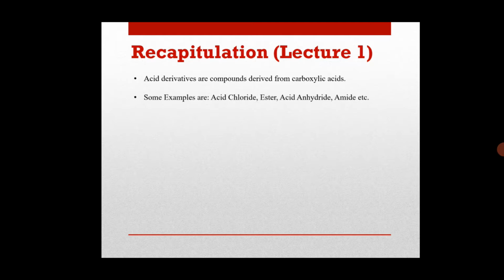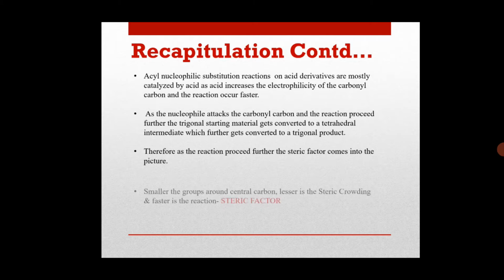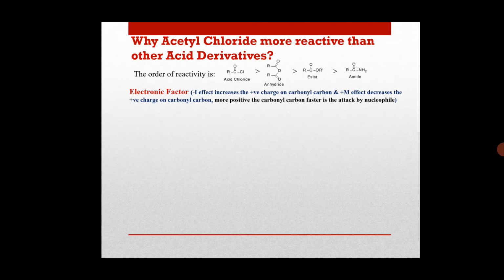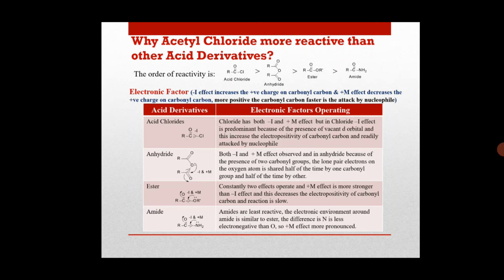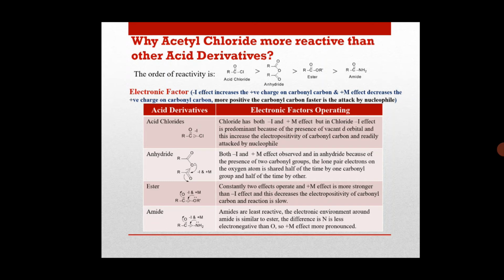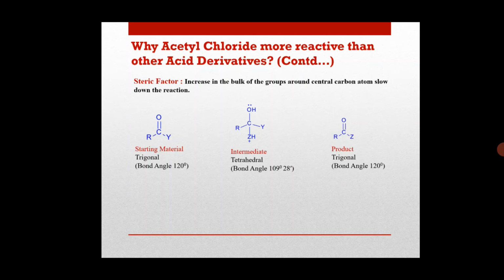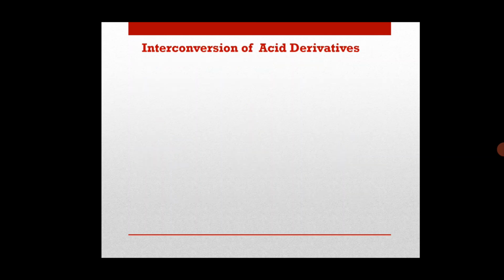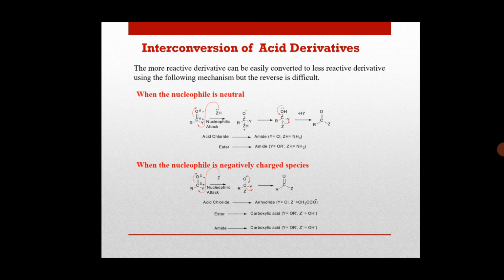RESONANCE (Part 11): Why Acetyl Chloride more reactive than other Acid Derivatives? ( Lecture 2)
This video clearly discusses "Why Acetyl Chloride  is more reactive than other Acid Derivatives?". The video is in continuation with the earlier video RESONANCE (Part 10), where factors affecting the reactivity of acid derivatives in general was discussed. Here, a sincere attempt is made to  clearly explain the role of inductive effect, resonance effect and steric effect in controlling the reactivity of acid chlorides, anhydrides, esters and amides. To understand  reaction mechanism in Organic Chemistry, one has to have a good knowledge of various electronic  and steric effects. Towards this, watching these small videos may help the viewers to clear their doubts and improve their understanding levels. Given below are the links of other videos on RESONANCE: